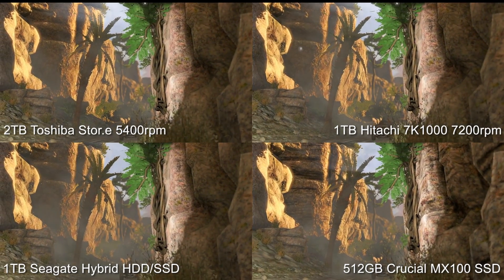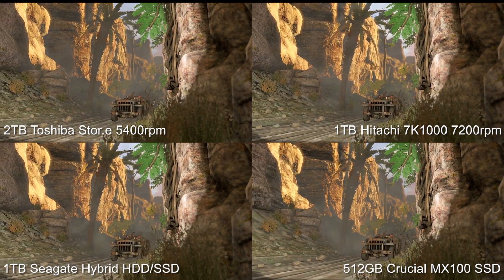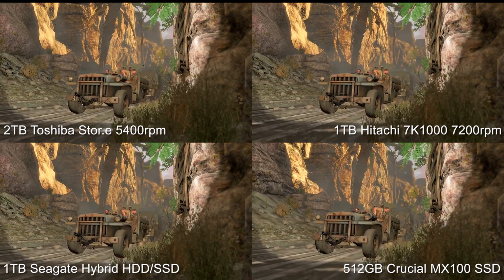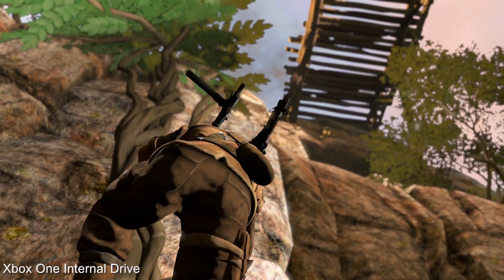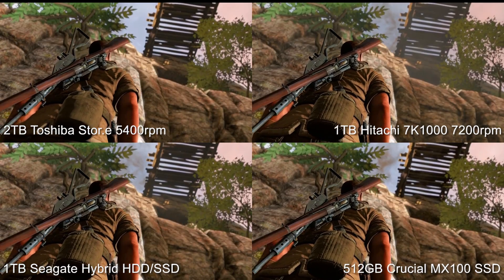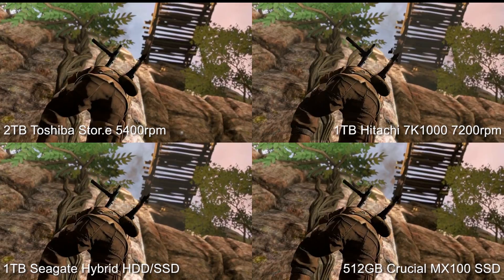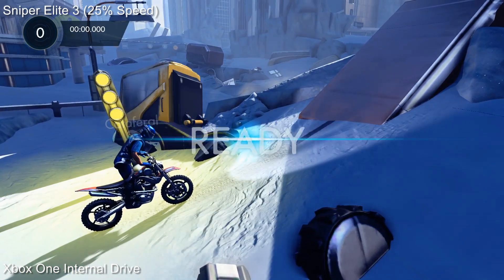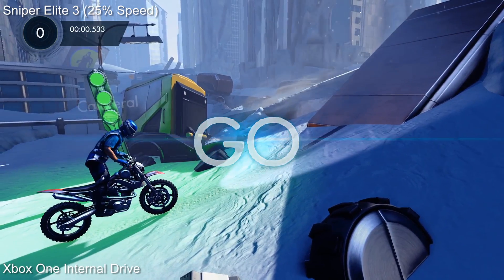Xbox One Hard Drive Upgrade Guide: Texture Streaming Comparison